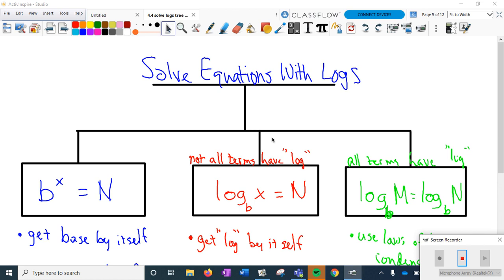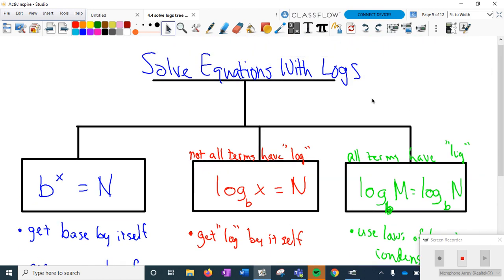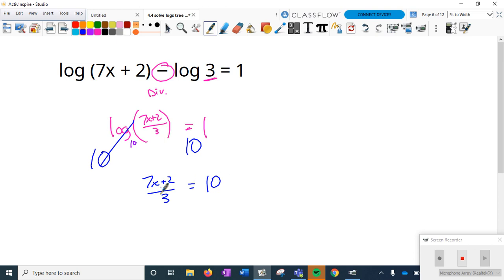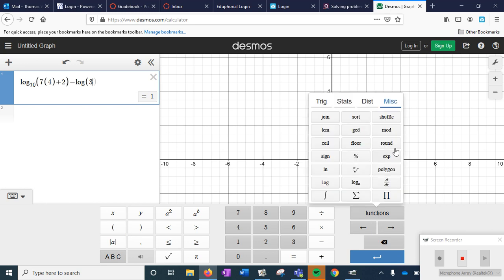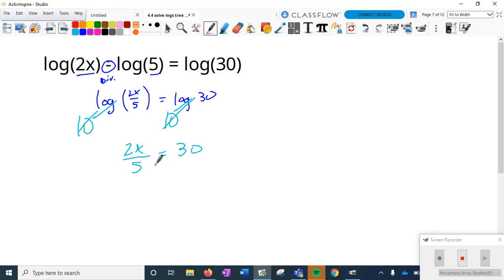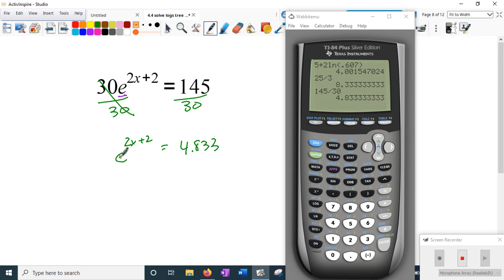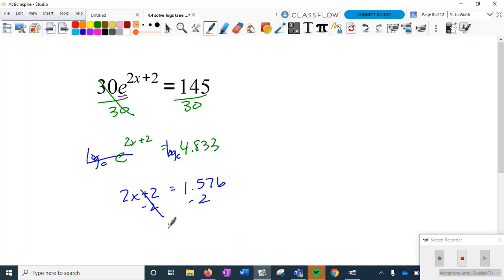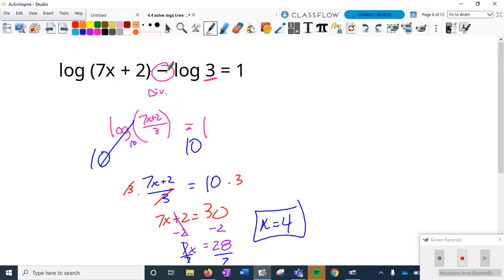Solve Log (Logarithmic) Equations - Day 2